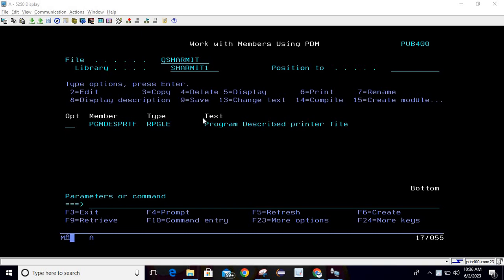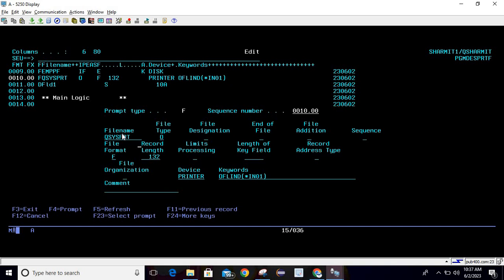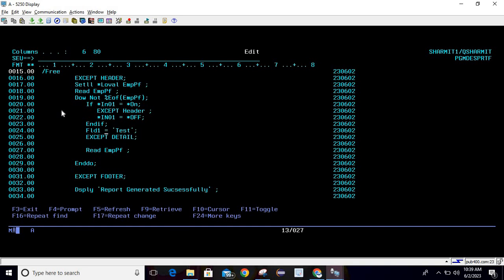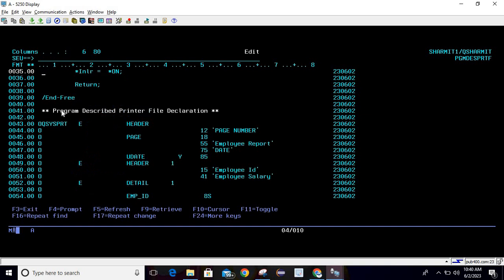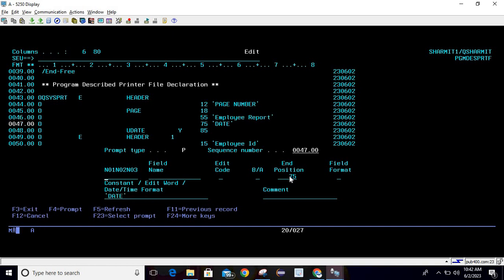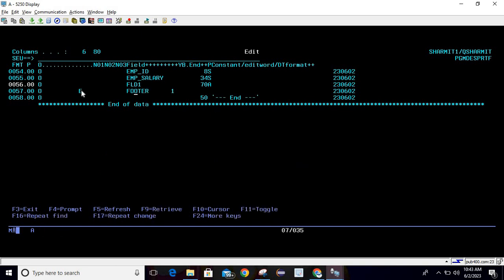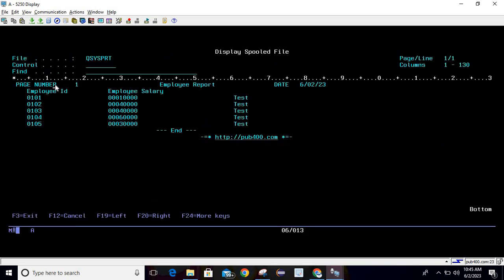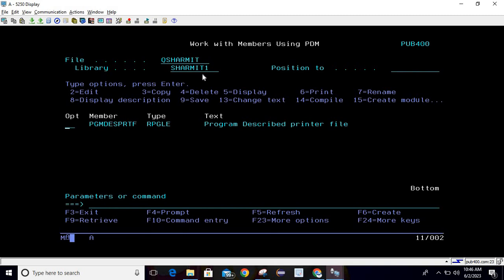program described printer file in rpgle | Internal printer file | printer file in as400 | IBMi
1. Program described printer file in ibmi / as400 in english.
2. How to define printer file in rpgle program in english.